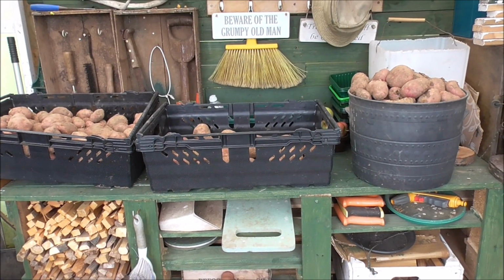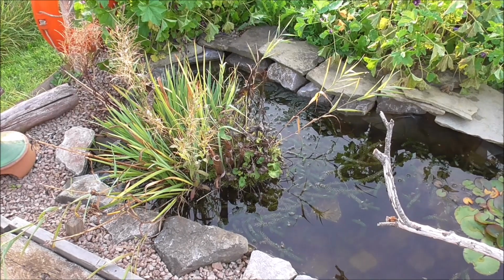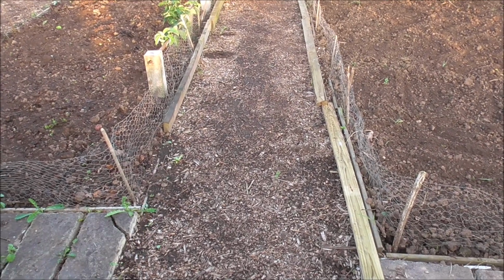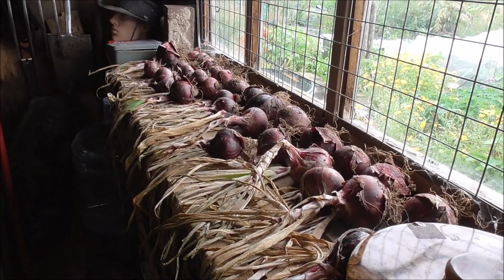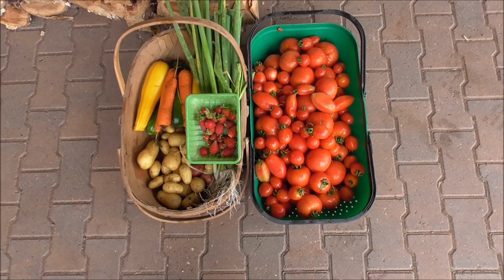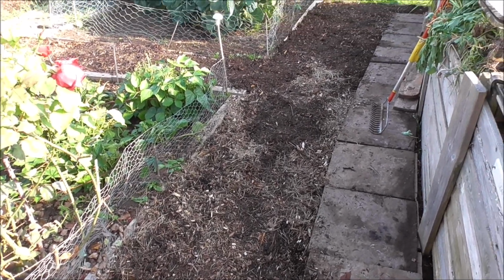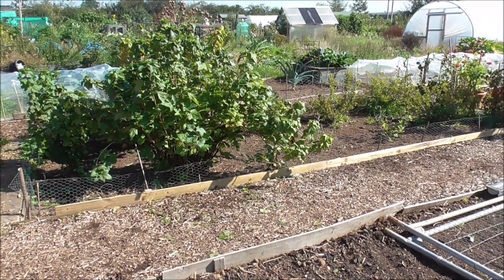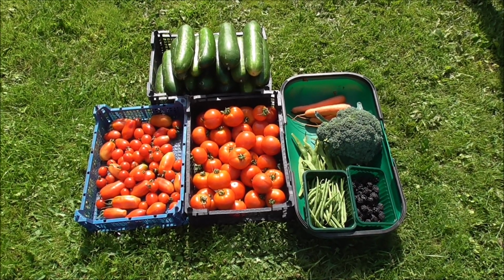Hanley Plotter Allotment #171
Getting on top of the weeds. The drone flies again and I review the latest potato harvest. Another wonderful sunrise on the plot. I have also started sorting the paths out. The new strawberry bed is complete.